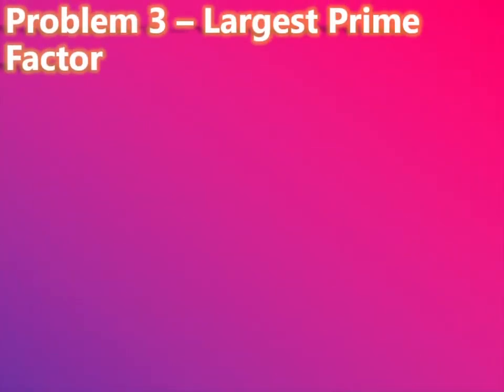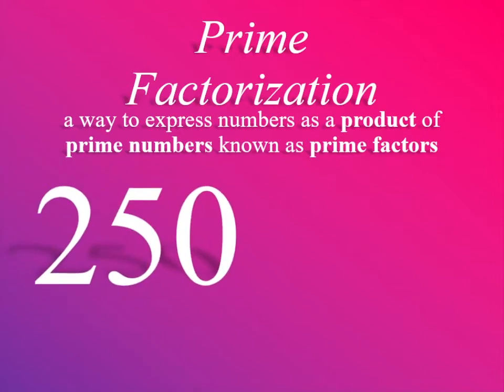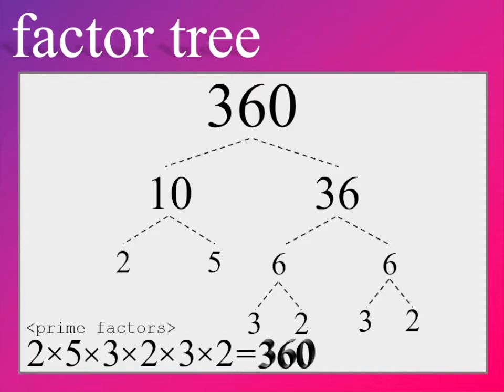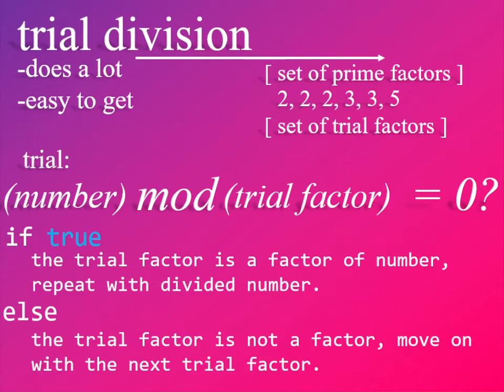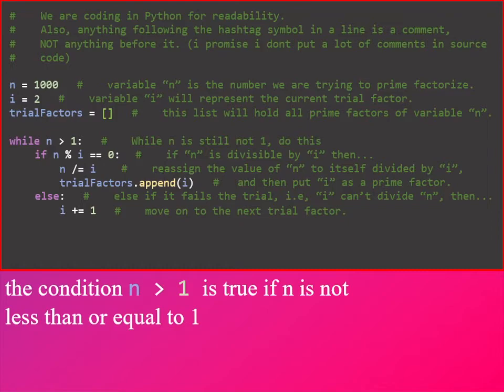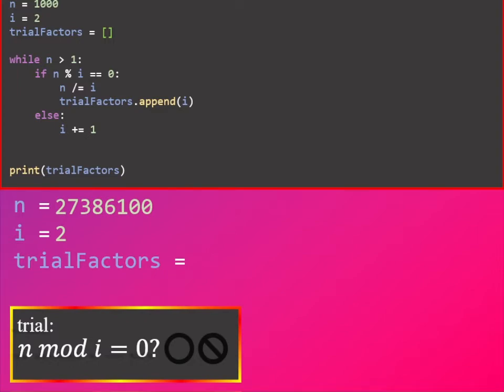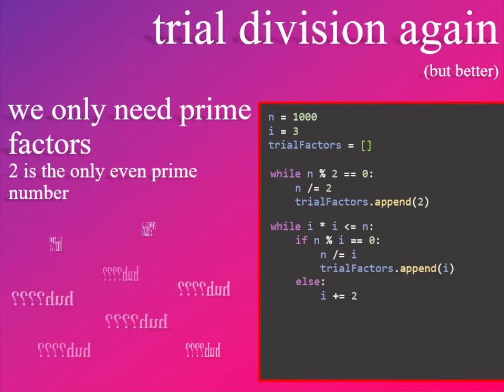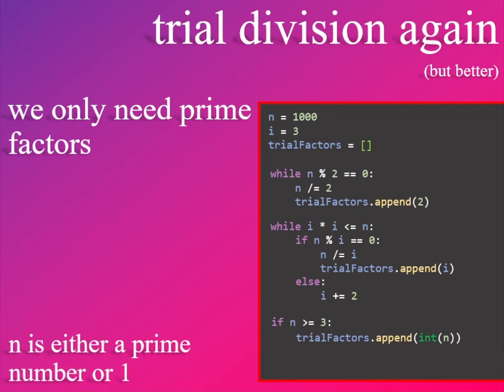Barry Acorps Consequence - Prime Factorization & Trial Division